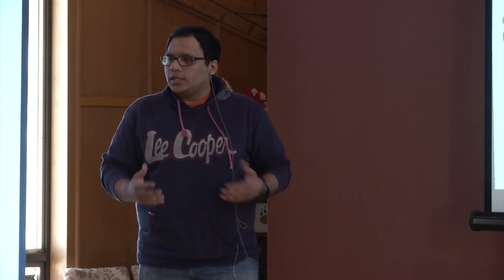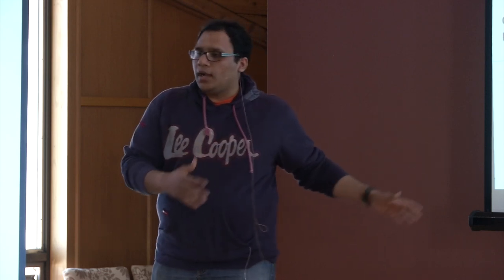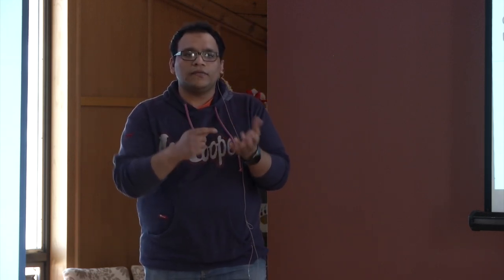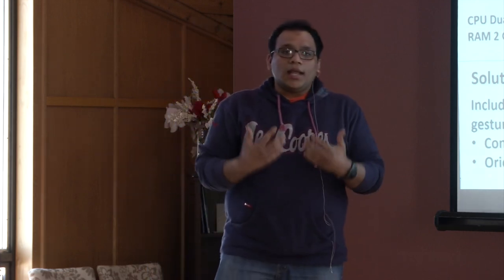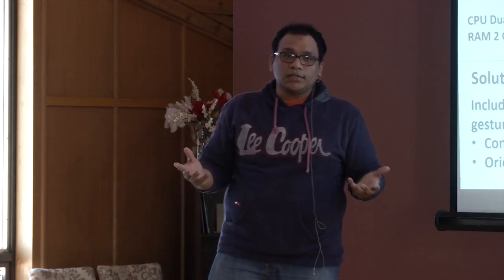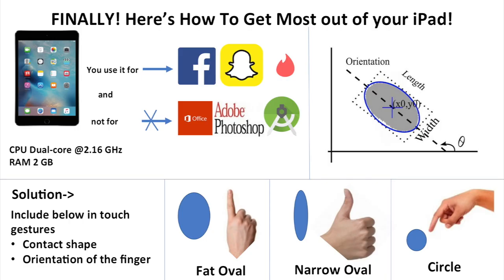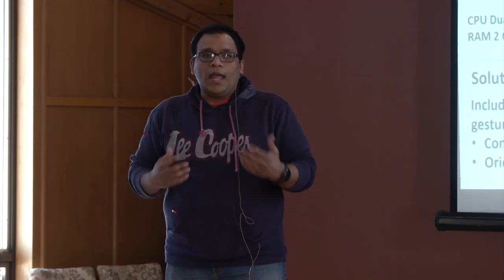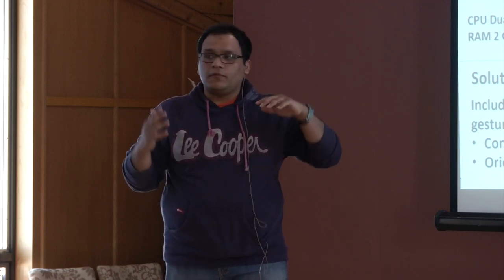2017 3MT - Varun Gaur